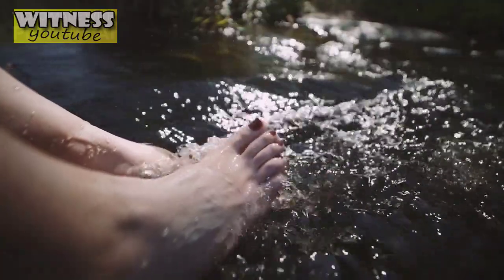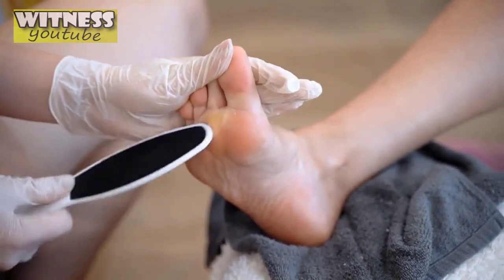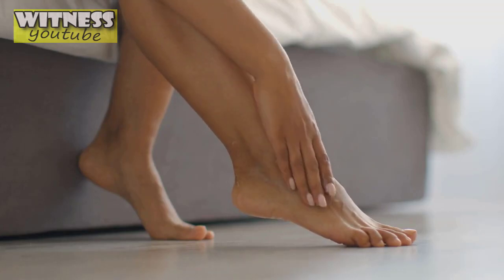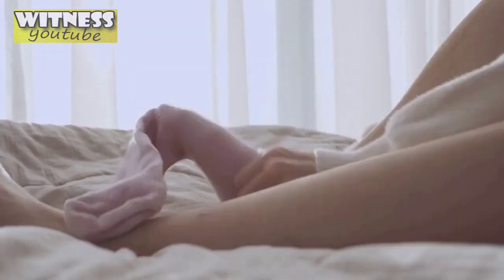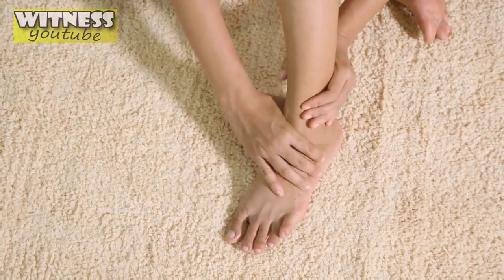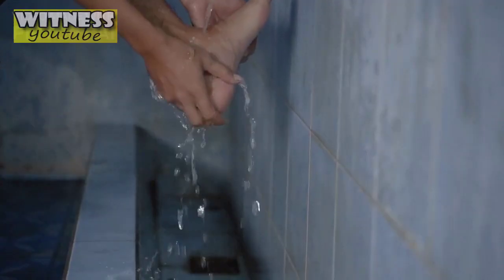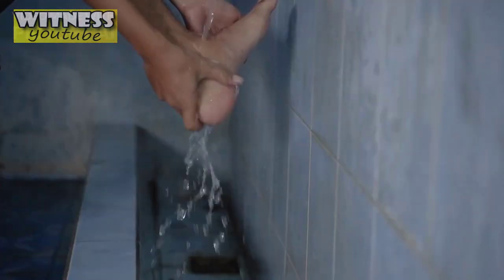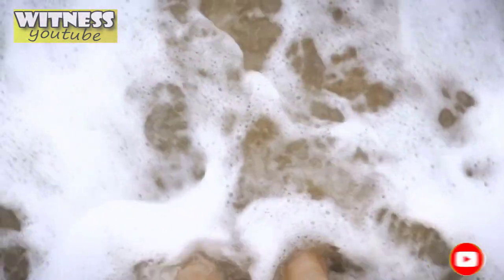Care for Rough, Dry Feet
caring for rough and dry feet involves a combination of regular foot care practices and making healthy lifestyle choices.